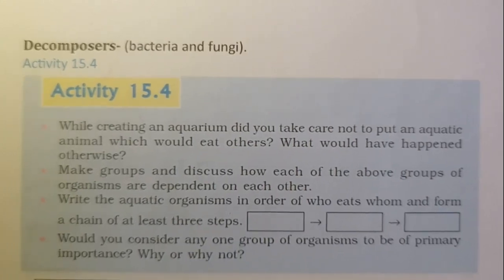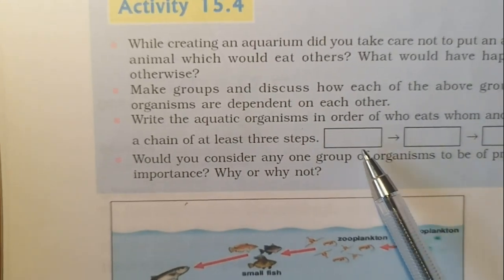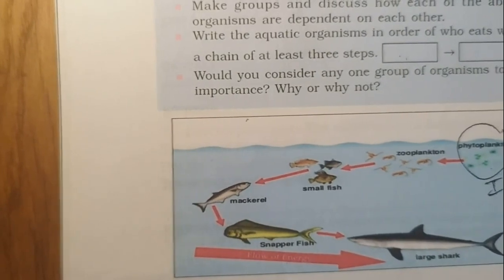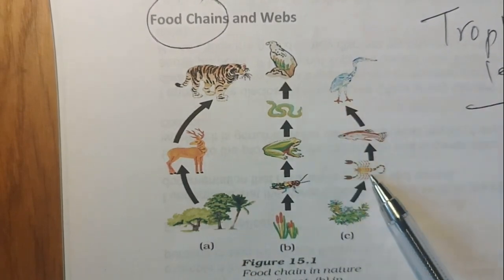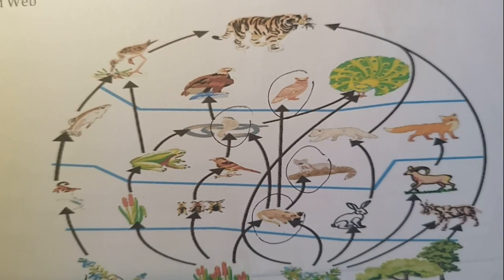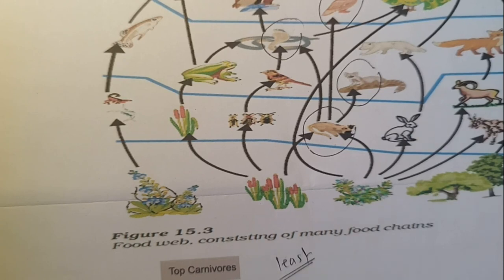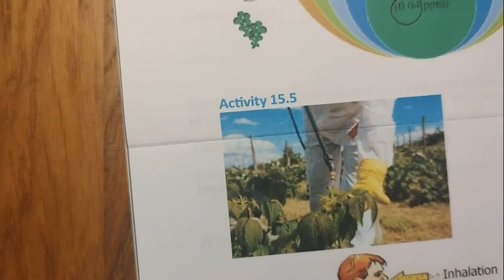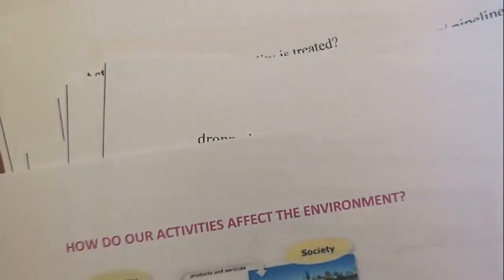Environment- Part 2, 10th CBSE: Biology by Dr Sangram Patil